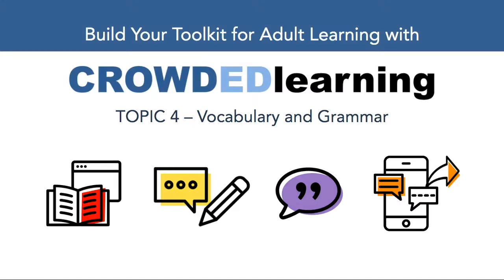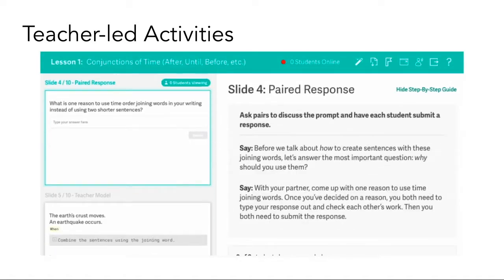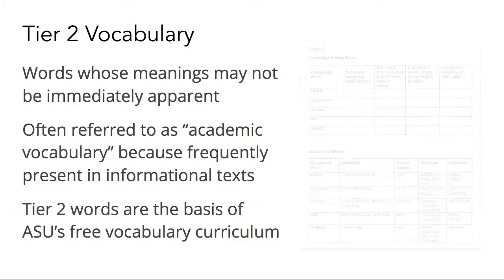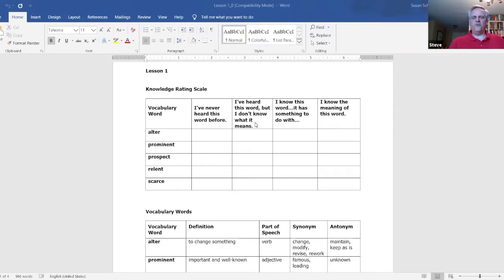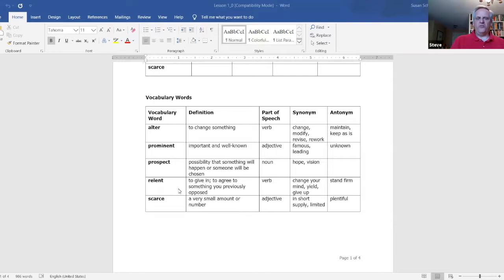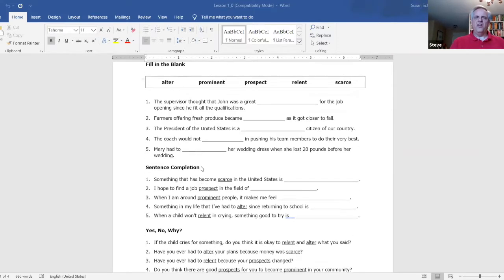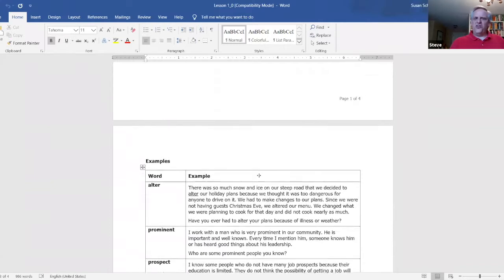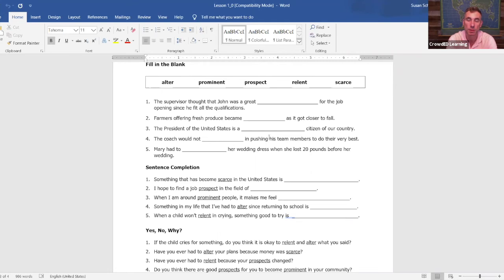Build Your Toolkit Topic 4—Grammar and Vocabulary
Video 3 of 5 of a series of videos focused on using free and open education resources to develop Reading, Writing, and Language skills with adult education students, developed as part of a LINCS event.